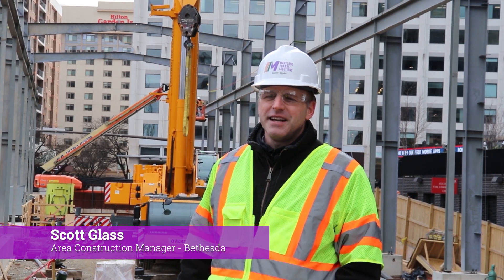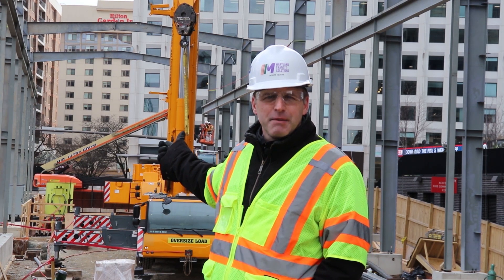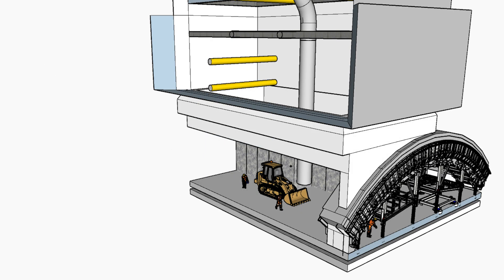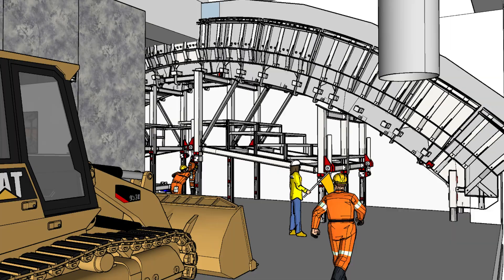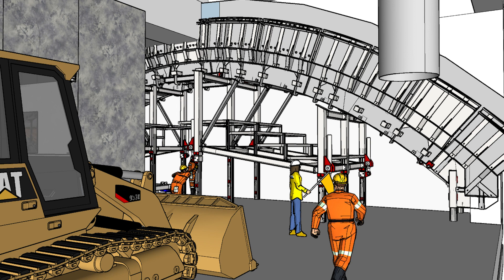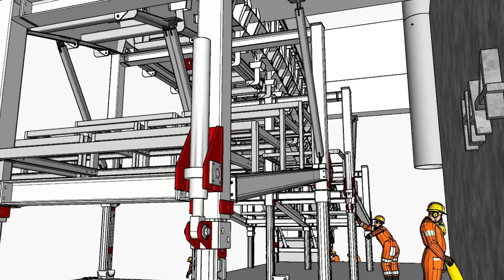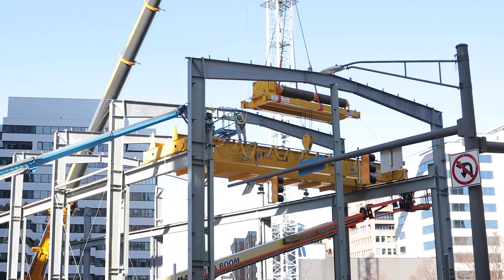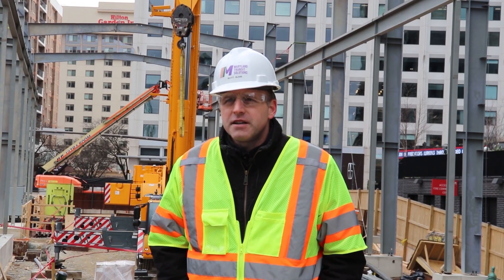Purple Line Update: 14-Ton Custom Steel Forms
The Bethesda Purple Line Station will include a connection to the Bethesda Metro Station 130 feet underground. We are currently excavating the site near the corner of Wisconsin Avenue and Elm Street. In order to complete the excavation, we are importing special steel formwork from Italy to support the concrete cavern.

This formwork has been designed and fabricated by a world renowned Tunnel and Mining formwork designer, based out of Switzerland with an office in Connecticut.

The system is special because it has to support the weight of Steel Reinforcing and concrete for the cavern roof concrete placements, while being able to be lowered and raised in to position for sequential concrete placement pours. The Form System is made from steel weighing over 14 tons. It has a specially designed robotic carrier system that can lift and move it in very tight turning radii into position under the location of each pour.

Electronic hydraulic controls operate to raise and lower the system into place, and open/close hinged elements when the form has been properly aligned. Pneumatic seals are used to prevent liquid concrete from the three foot thick cavern roof placement from seeping out of the long edge, and there are access hatches in both the sides and bottom of the form for workers to access for rebar installation and inspection once the form is raise up to the pour position.

There are also pneumatic vibrators mounted to the bottom and sides of the form that are operated during the concrete placement to ensure a high-quality finished surface. The form system is being fabricated in Milan Italy and will make its journey to Bethesda Maryland in February 2023. Mining and Excavation in the cavern is beginning in February 2023, the first use of the form will be in April 2023.